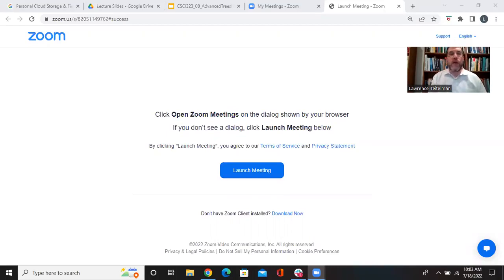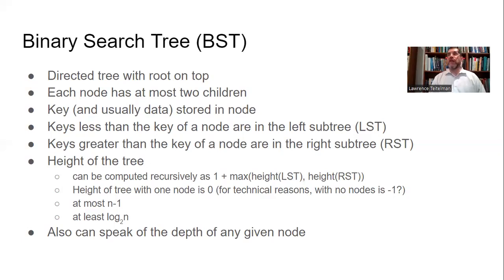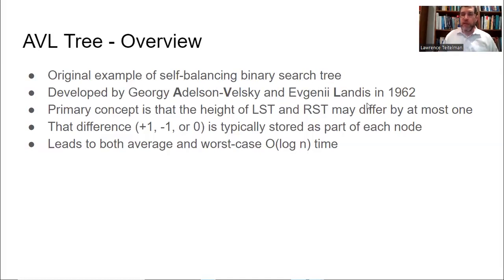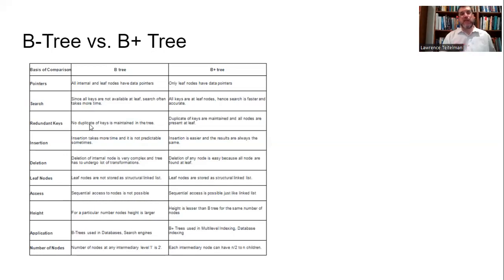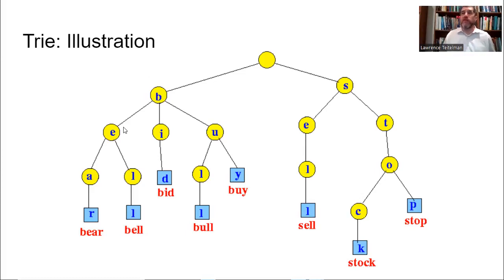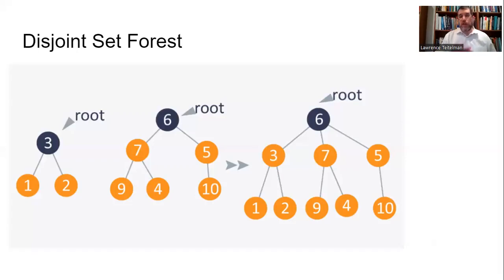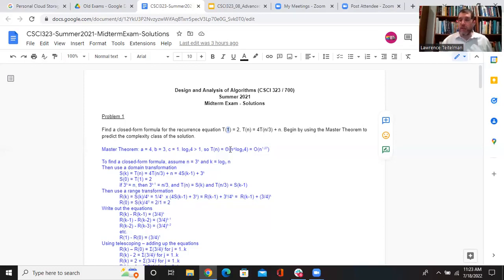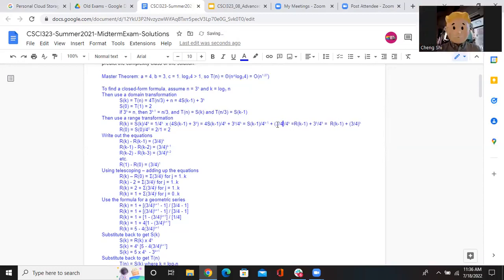CS 323 Lecture 8